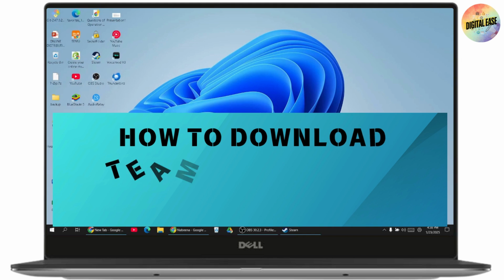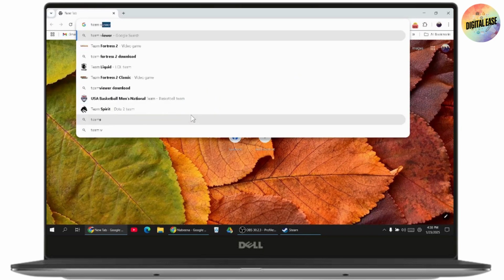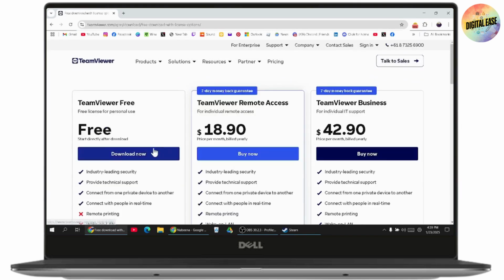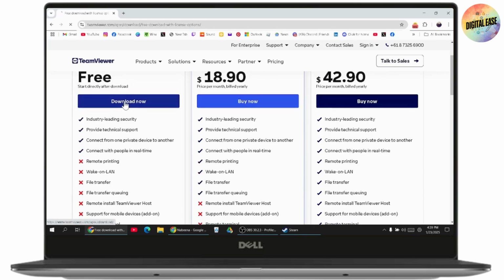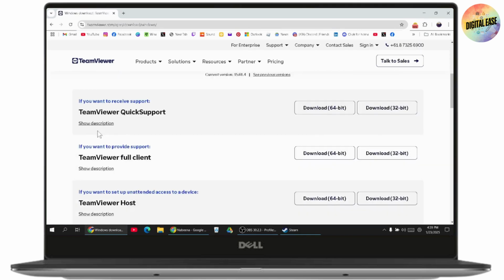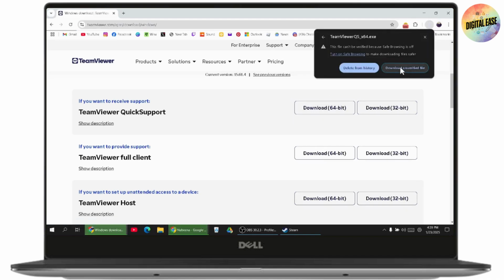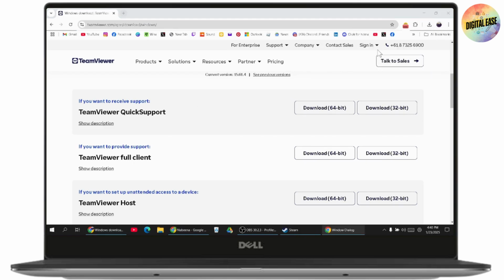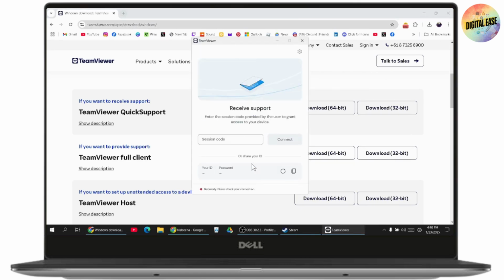How To download TeamViewer in PC Or Laptop (FULL GUIDE)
In this video, we’ll show you how to download and install TeamViewer on your PC or laptop. Follow these easy steps to get started with remote access on your device.

0:00 - Introduction
0:05 - Searching for TeamViewer and Accessing the Website
0:20 - Selecting Free or Paid Version
0:30 - Choosing the Correct Version for Your Operating System
0:40 - Downloading the Installer (Windows, 32/64-bit)
0:55 - Running the Installer and Accepting Terms
1:10 - Completing the Installation and Entering Session Code
1:30 - Conclusion